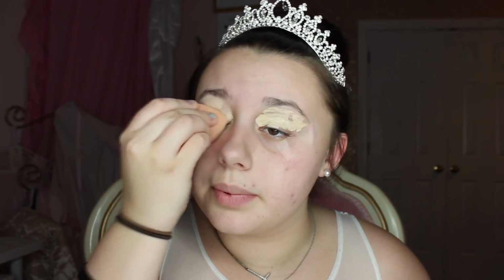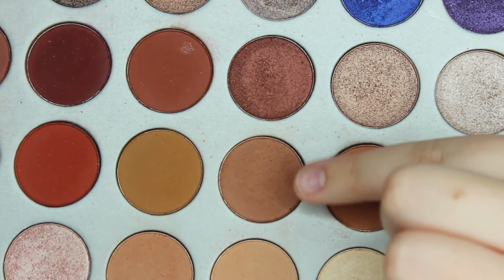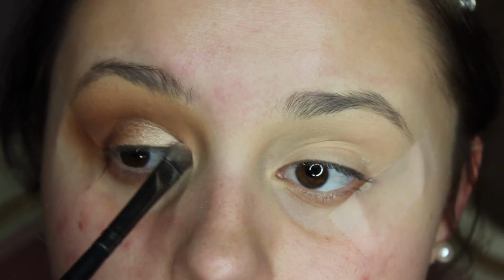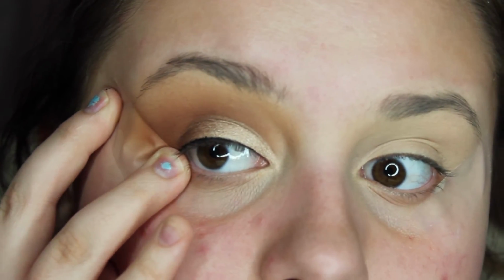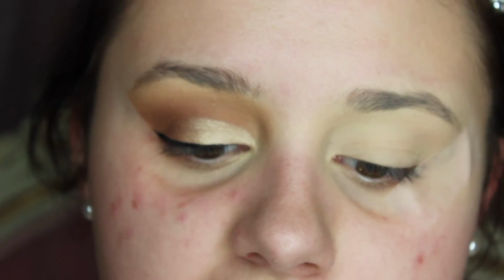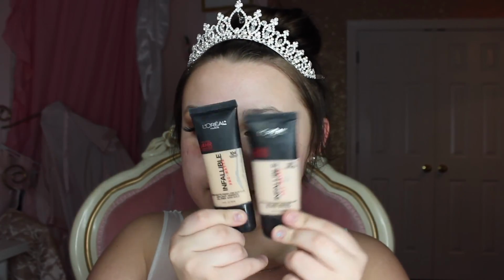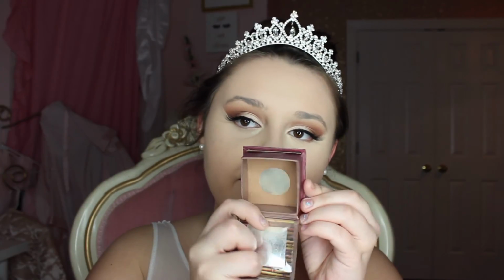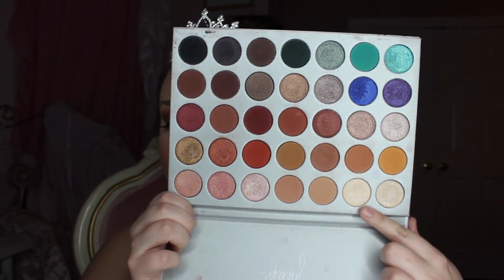♡~Perfect Pageant Glam Makeup Tutorial~♡ In-Depth Makeup for Photos & Stage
♡Hey guys!♡

I can't believe its been so long since last posted, I am so sorry! I have truly thought about Youtube everyday, because I absolutely love it and miss it when I can't post weekly! Anyways, sorry again and please pardon any coughing in the background (the flu has contaminated my family lol).  This video will hopefully help all of the lovely ladies who will be competing in pageants soon, and need some ideas for their makeup! I hope it was helpful!

♡~PRODUCTS~♡

RCMA No Color Transluscent Powder
Morphe x Jaclyn Hill Eyeshadow Palette
Essence Waterproof Eyeliner
Loreal Voluminous Carbon Black Mascara
Ardell Natural 118 False Lashes
DUO Dark Tone Lash Glue
Loreal Magic Perfecting Primer
Loreal Pro Matte Infalliable Foundation
It Cosmetics Radiance Ombre Blush in "Je Ne Sais Quoi"
Too Faced Candlelight Highlighter in "Rosy Glow"
ELF Cosmetics Eyebrow Kit in "Medium"
Essence Clear Brow Gel
MAC Whirl Lipliner
NYX Butter Lipstick in "Pops"
Buxom Lip Polish in "White Russian"

xoxo,

♡Ashton♡